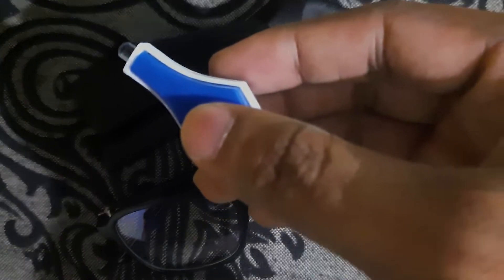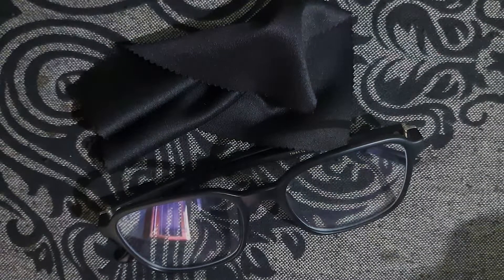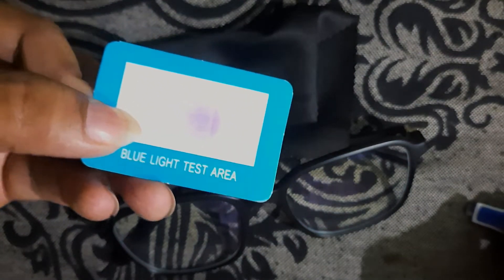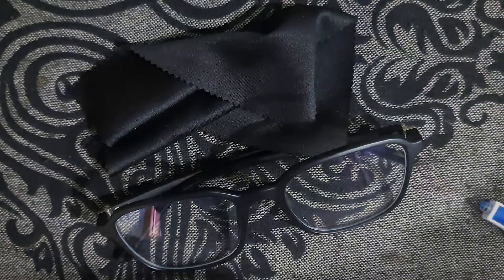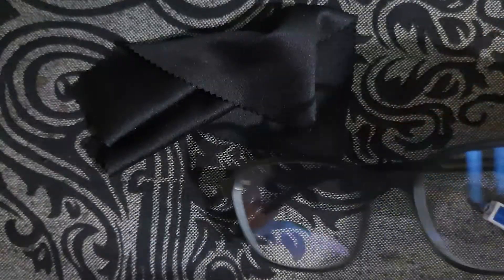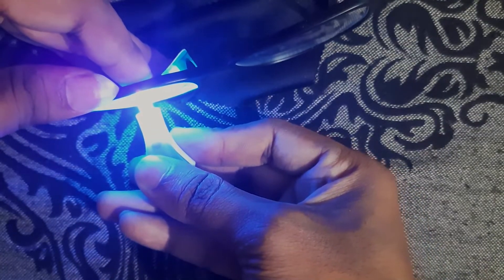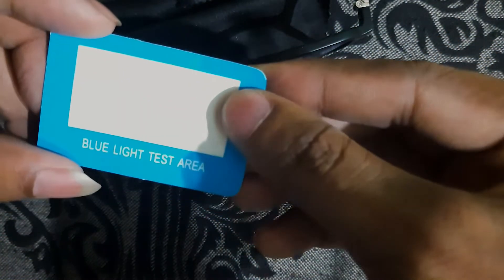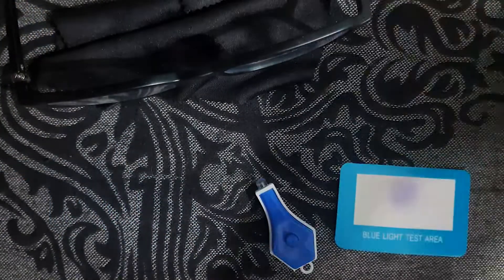Best Blue Light Filter ll Blue Light Filter specs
hey guys this video is about a useful product which is a blue light filter specs
we are testing the specs in this video and see will it stop the blue light

If you can't or don't want to give credits contact with GalaxyTones.

⛔ Remember that it is forbidden to register this music on any distribution platform (Spotify, iTunes, etc) or any copyright detection system.